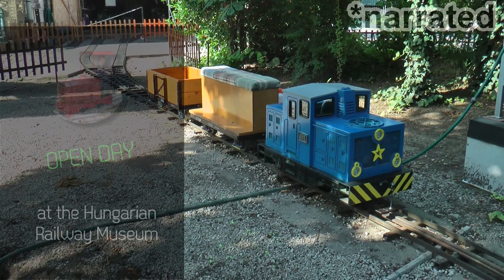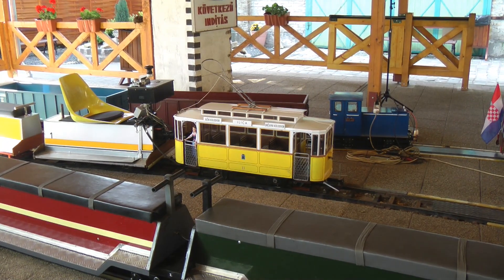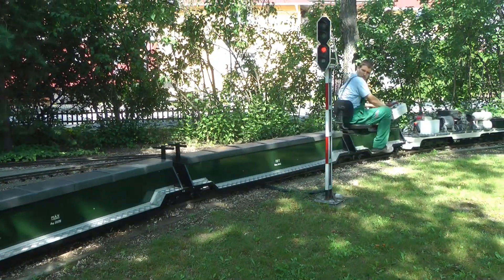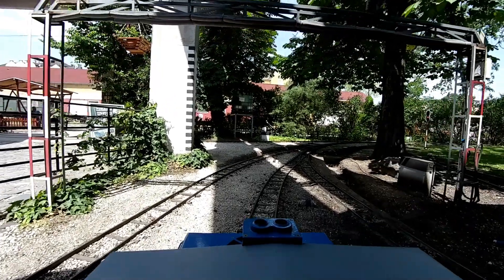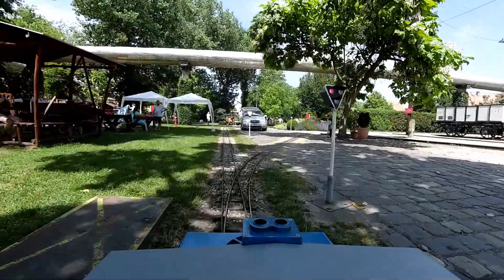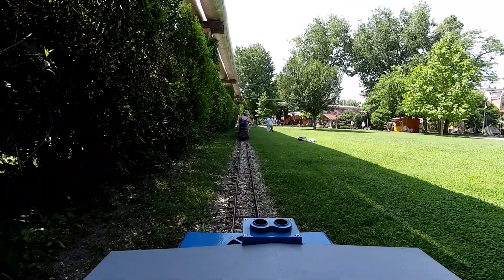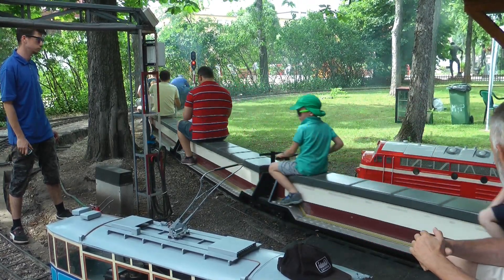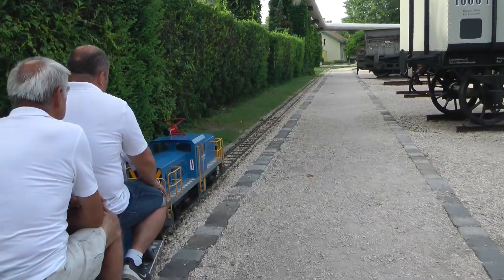Railway Museum Open Day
This is a fully narrated video giving my impressions and talking through this Open Day event, which was at 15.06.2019 at the Hungarian Railway Museum. This was my second time and I did enjoyed it a lot more, no so nervous, had more time to take videos and network with others.